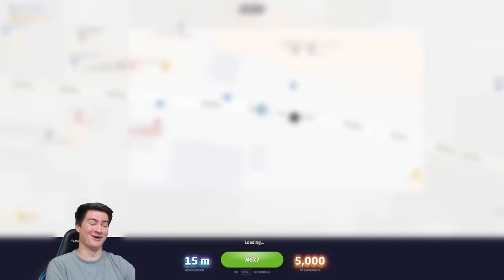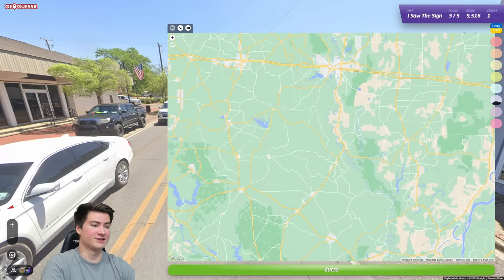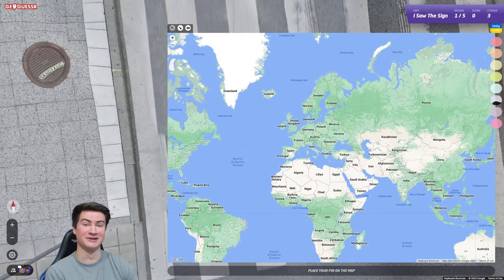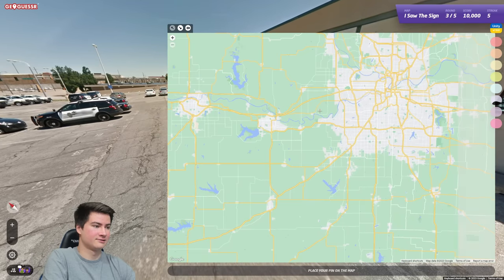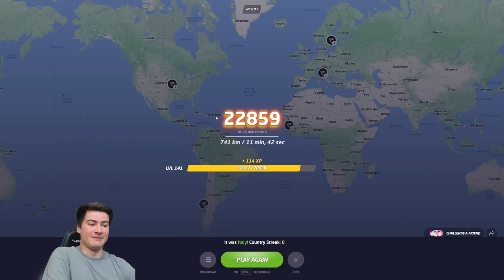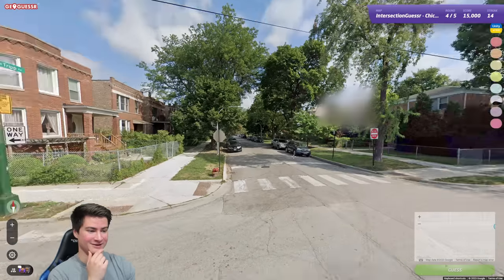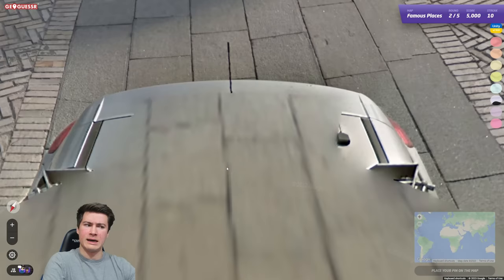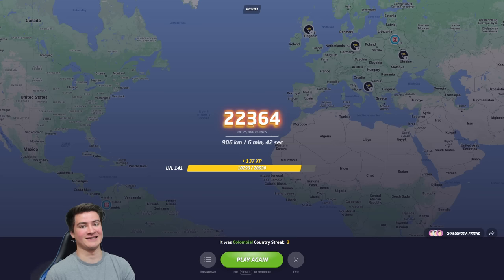Can I 5K using a BLANK MAP? Pro GeoGuessr Challenge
Today I'm playing GeoGuessr but there's nothing on the map - can I get any perfect scores while exploring maps like I Saw The Sign, Chicago, and Famous Places?
About my channel:
Hey, I'm Gavin! I make GeoGuessr and geography videos. Welcome to the channel :) I'm a 22 year old University of Chicago alum aiming to turn content creation and urban planning into my career.

Our community Discord server is a great place to chat with me and other geography fans
pro geoguessr
geoguessr challenge
geoguesser
blank map geoguessr
geoguessr but
geoguessr blank
unity script
unity geoguessr
geoguessr script
geoguessr tips
geoguessr perfect score